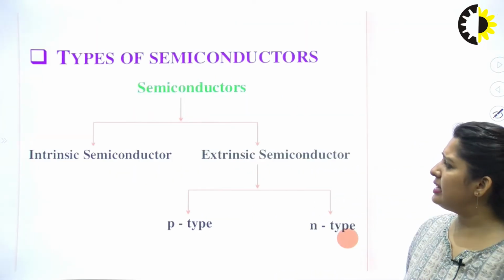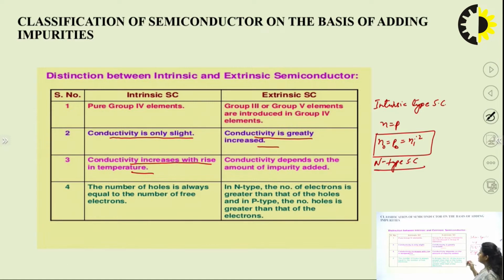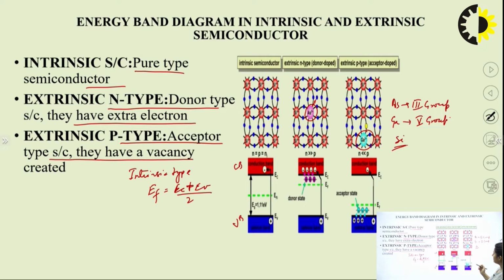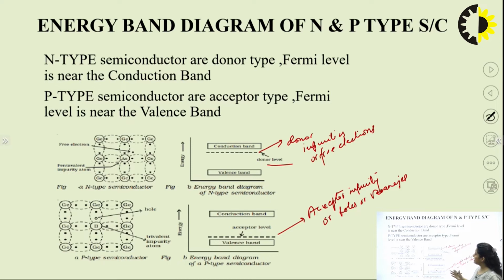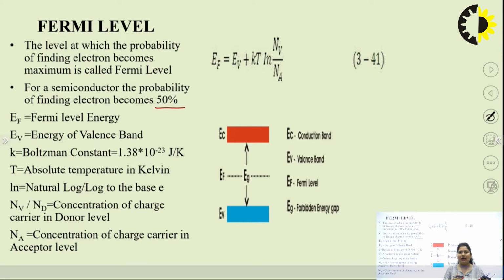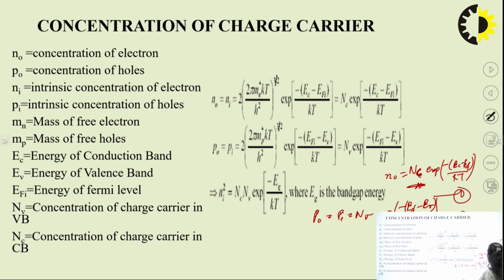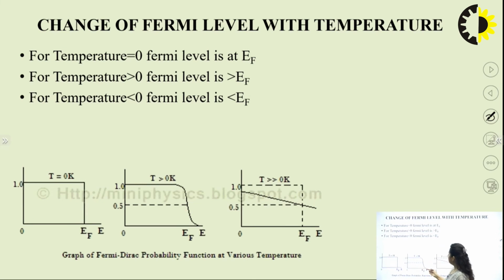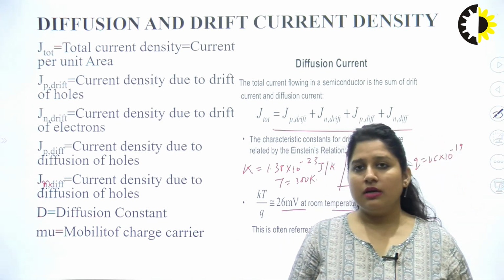ELECTRONIC DEVICES LECTURE 05 ''Intrinsic & Extrinsic Semiconductor'' By Ms Pooja Mishra, AKGEC